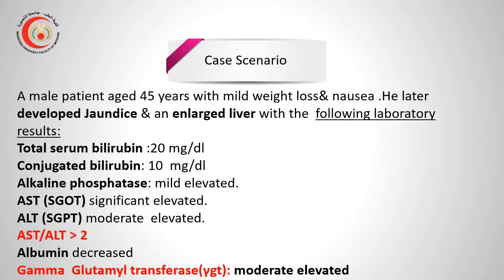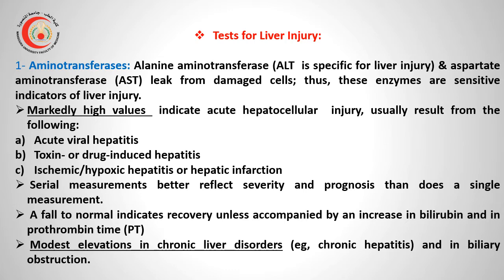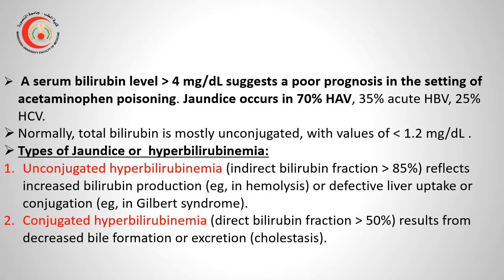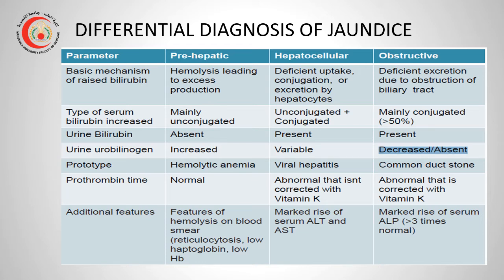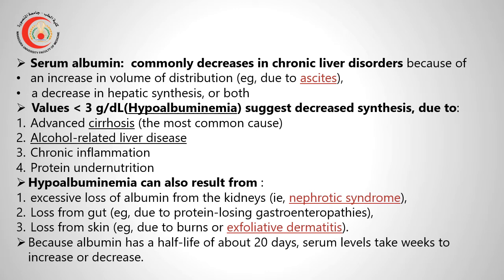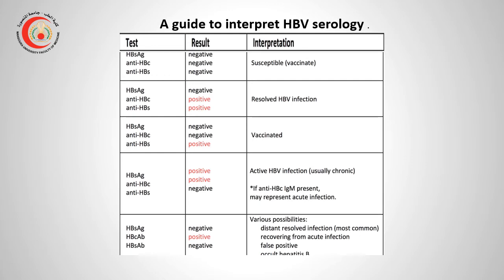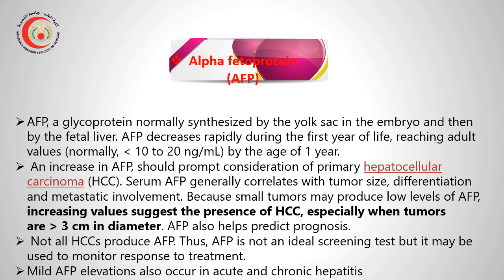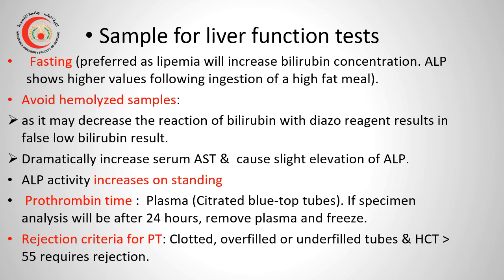Lab Med 5 Organ Function Tests Liver function Prof Reham E Farahaty